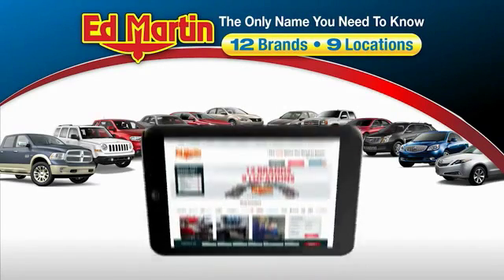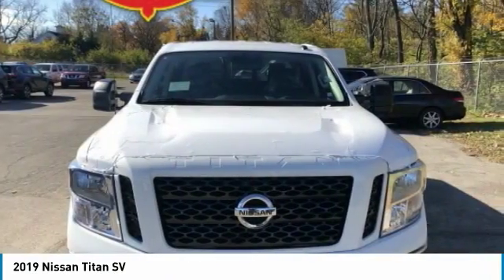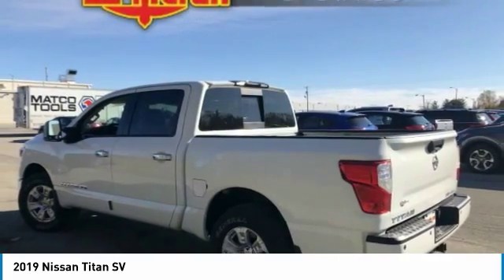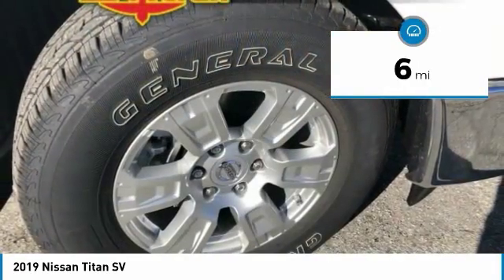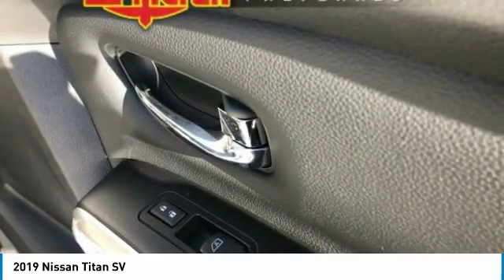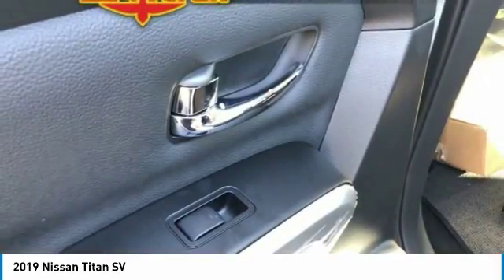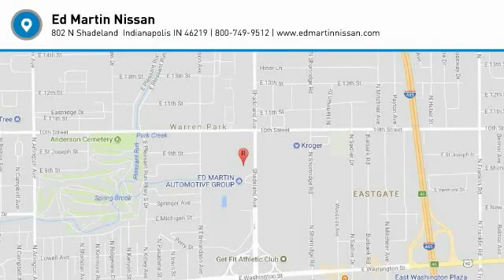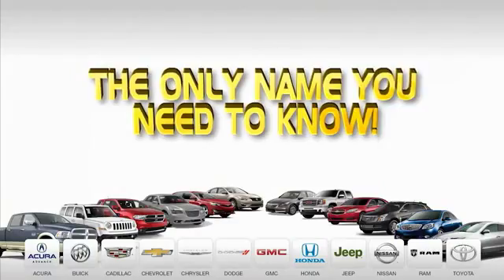2019 Nissan Titan 1TI1019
2019 NISSAN TITAN Indianapolis, IN
Stock# 1TI1019

Heated Seats, Navigation, iPod/MP3 Input, Back-Up Camera, CD Player, Bluetooth, [K02] SV UTILITY PACKAGE, [T01] SV TOW PACKAGE, [U01] SV CONVENIENCE PACKAGE, Trailer Hitch, 4x4, Alloy Wheels. FUEL EFFICIENT 21 MPG Hwy/15 MPG City!

OPTION PACKAGES
SV CONVENIENCE PACKAGE Intelligent Key System, driver and passenger request switches, Power Sliding Rear Window w/Defogger, 110V/12V Outlets In Back Of Center Console, 110-volt and 12-volt outlets, Rear Air Conditioning Vents, Painted Rear Bumper, Heated Front Captain's Chairs, 8-way power adjustable driver's seat w/power lumbar support, Rain Sensing Wipers, Auto-Dimming Rearview Mirror, Universal Garage Door Opener, Automatic On/Off Headlights, Convex Spotter Mirror, Chrome Interior Door Locks, Blind Spot Warning w/Rear Cross Traffic Alert, Leather-Wrapped Steering Wheel, Front & Rear Parking Sensors, 4-Pin/7-Pin Wiring Harness Connector (Rear Bumper), Receiver Hitch, 2 Illuminated USB-A Ports In Back Of Center Console, Radio: Nissan Navigation System, NissanConnect w/navigation, SV UTILITY PACKAGE 2 molded plate keys, Spray-On Bedliner, Utilitrack System w/4 Tie-Down Cleats, Tailgate Area Illumination, LED Under Rail Bed Lighting, 2nd Row Flat Floor Storage Box, 110V Outlet in Bed, SV TOW PACKAGE trailer light check function (on key fob), Trailer Brake Controller, Manually Extending Heated Tow Mirrors w/Puddle Lamp.

Fuel economy calculations based on original manufacturer data for trim engine configuration.